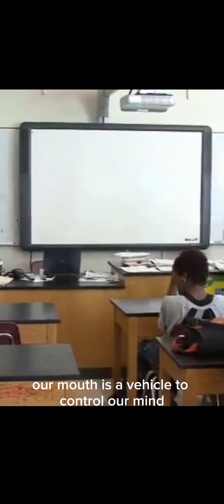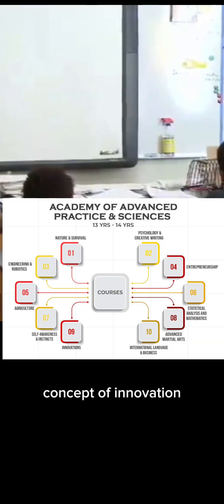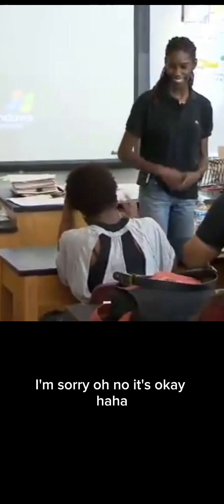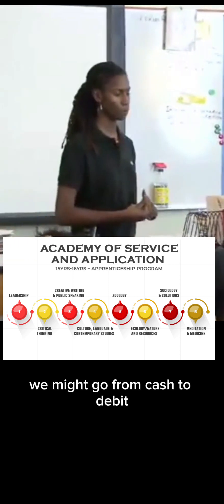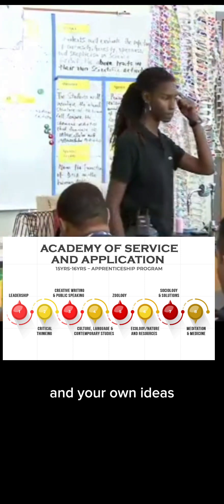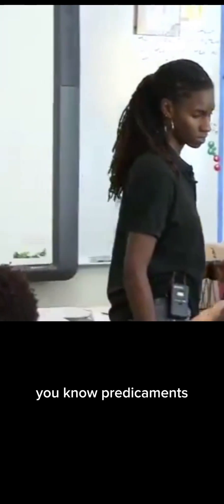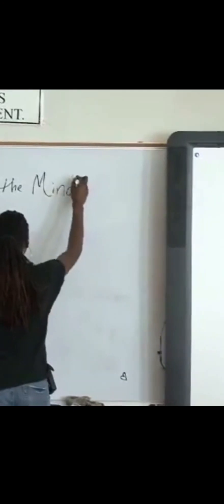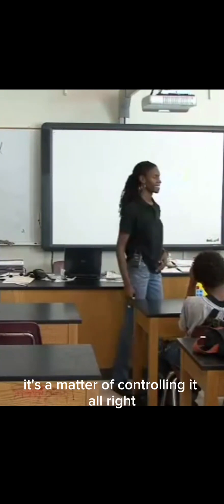FETE's Pedagogy- embracing YOUR unique genius for success and happiness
At Finding Empowerment Through Education LLC (FETE), our mission is to empower marginalized individuals, especially children, to have a better quality of life by providing direct and individualized education. We are committed to fostering independence, critical thinking, and creativity in our students, enabling them to become self-directed learners and agents of positive change in their communities and the world."
FETE’s Vision
"Our vision at FETE is to be an education publishing company that creates a new education infrastructure for the future. We aim to be a hub for innovative academic research and creative content, revolutionizing the way education is delivered and experienced. Through our New Element curriculum and other published works, we strive to make transformative education accessible to all, nurturing the aspirations of the soul, fostering freedom of thought, and empowering individuals to reach their highest potential."
Mission of New Element
"The New Element curriculum is a full-scale, holistic academic program designed to expand and tailor education to the unique needs of each participant. Our mission is to provide a transformative learning experience that goes beyond traditional education, fostering emotional, mental, physical, social, and spiritual growth. We empower individuals to explore their passions, cultivate their unique genius, and realize their divine design, preparing them to lead purposeful and happy lives."
New Element’s Vision
"Our vision for the New Element curriculum is to create a learning environment where students experience the joy of learning and develop a lifelong thirst for knowledge. We envision a world where education is a liberating force, nurturing the imagination and supporting the pursuit of higher aspirations of the soul. Through project-based learning and personalized instruction, New Element aims to shape independent thinkers, creative problem solvers, and compassionate individuals who contribute positively to society.
 The FETE 12 Core Values
1. Empowerment: We believe in empowering individuals to reach their full potential and achieve their goals through education and personal growth.

2. Inclusivity: We embrace diversity and strive to create an inclusive and welcoming learning environment where all students feel valued and respected.

3. Excellence: We are committed to delivering high-quality education and maintaining high standards of excellence in all aspects of our work.

4. Innovation: We encourage creativity and innovation in teaching and learning, continuously seeking new and effective ways to engage students and foster their curiosity.

5. Integrity: We uphold the highest standards of integrity and ethics in all our interactions and endeavors.

6. Collaboration: We believe in the power of collaboration and teamwork, fostering partnerships with students, educators, and the community to create a collective impact.

7. Lifelong Learning: We promote a culture of lifelong learning, encouraging students and educators to continue growing and expanding their knowledge and skills.

8. Social Responsibility: We are committed to making a positive impact on society, promoting social responsibility, and instilling a sense of community service in our students.

9. Resilience: We teach resilience and perseverance, helping students develop the strength to overcome challenges and setbacks.

10. Joyful Learning: We believe in the joy of learning and strive to create a learning environment that is engaging, fun, and inspiring for all students.

11. Imagination: We believe in fostering a sense of wonder and awe in the world, inspiring students to envision and create a better future for themselves and others. We encourage the exploration of imagination and creativity, recognizing that it is a powerful tool for problem-solving and self-expression.

12. Pursuit of Higher Aspirations of the Soul: We recognize the importance of the aspirations of the soul, and we inspire students to nurture their inner desires, passions, and dreams to lead purposeful and fulfilling lives.

These 8 key concepts encompass the holistic development of students, fostering their academic excellence, creativity, and personal growth while also encouraging them to envision and pursue a meaningful and fulfilling life path.